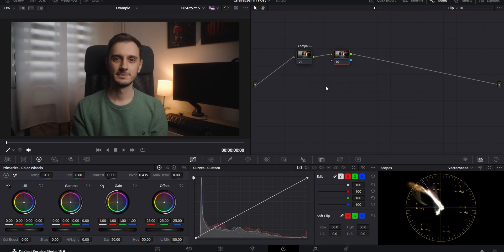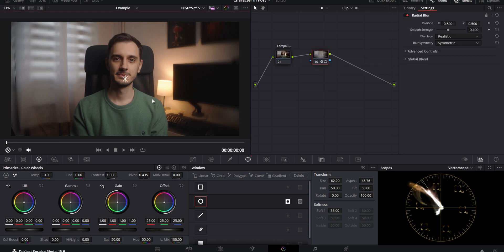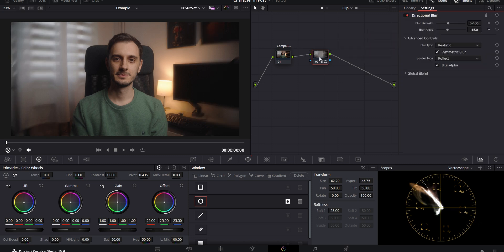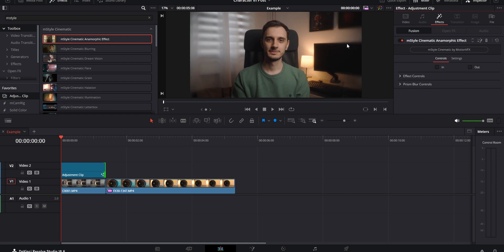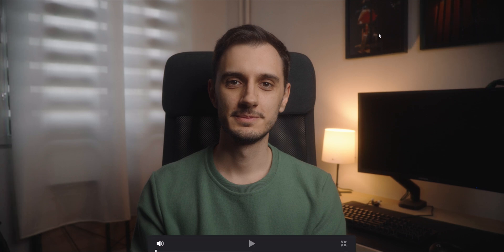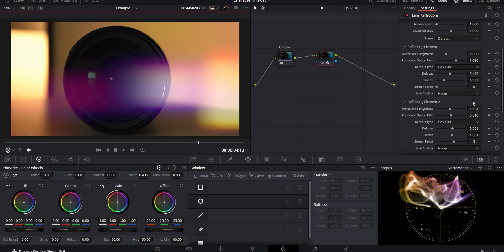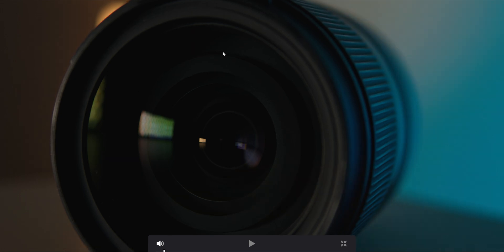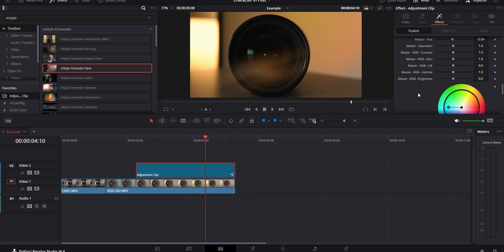DaVinci Resolve Tricks That Give Your Footage "Character"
In this video we're looking at a few DaVinci Resolve tricks you can use to add some visual "character" to your footage that might otherwise be a bit boring or bland. You can achieve these with built in effects as well as by using some plugins that offer a similar result with a slightly different workflow.

($70 off your first year with code SAVE70)